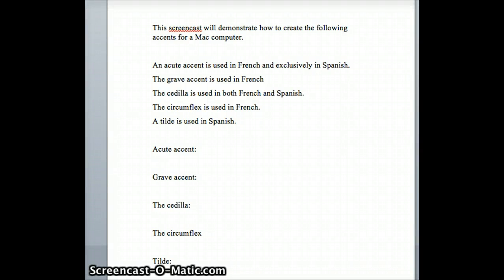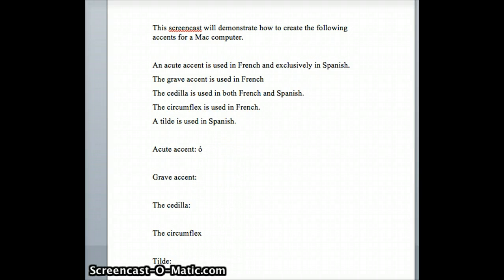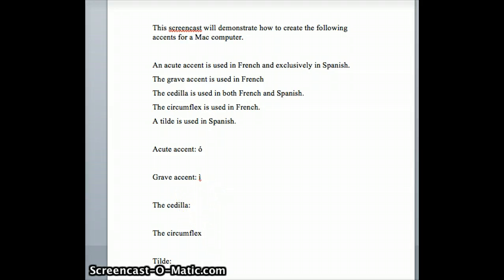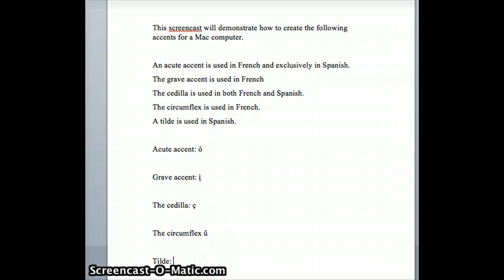Accent marks for mac computer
This screencast will guide you through creating Accent Marks present in both the French and Spanish language